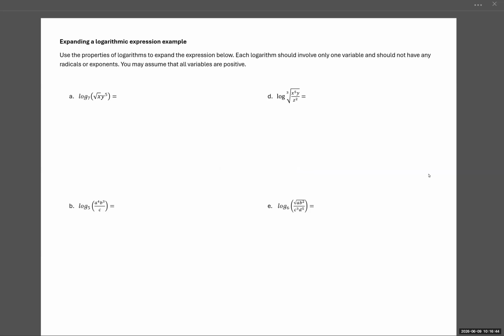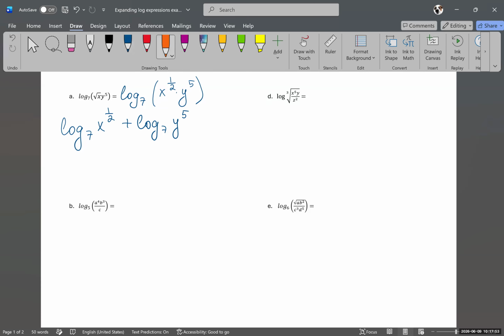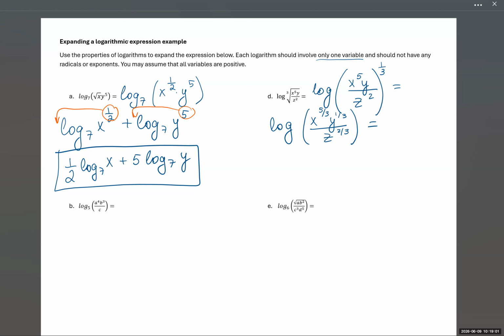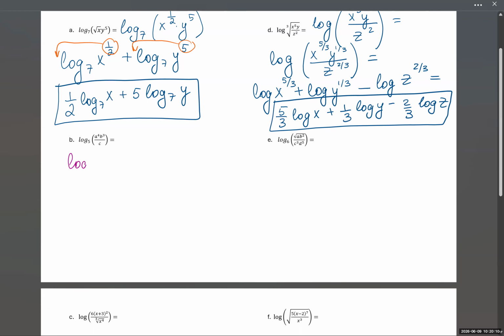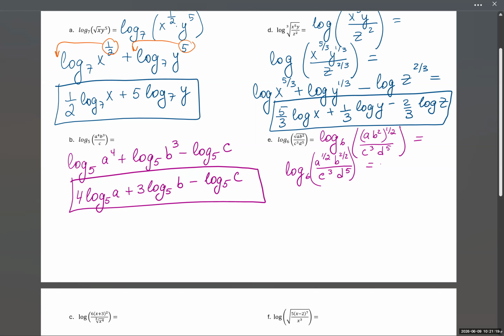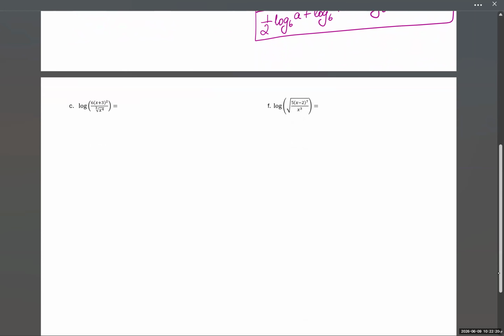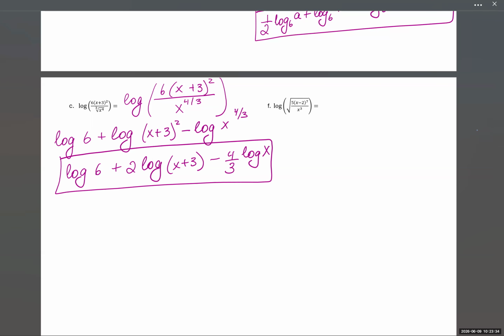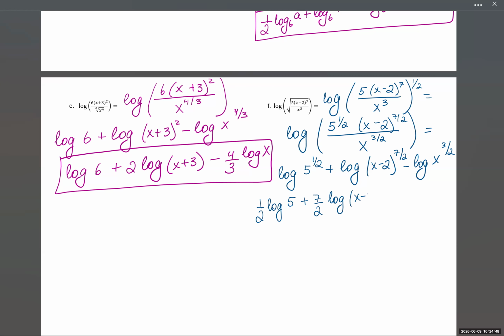Expanding Logarithmic expressions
Writing a single logarithm as multiple logarithms using properties of logs.
The practice worksheet that accompanies this video can be found on mathhelp101.com